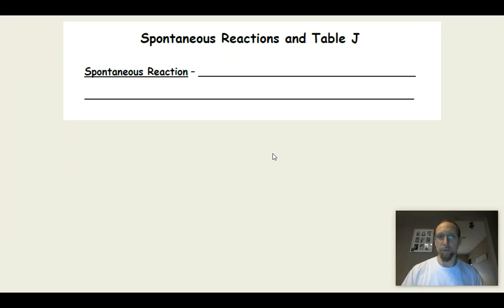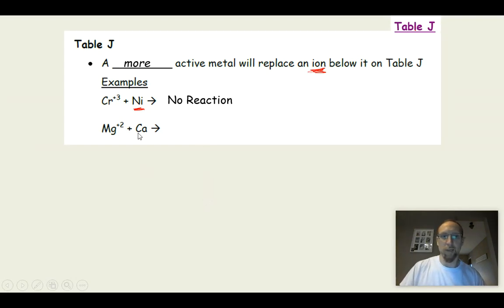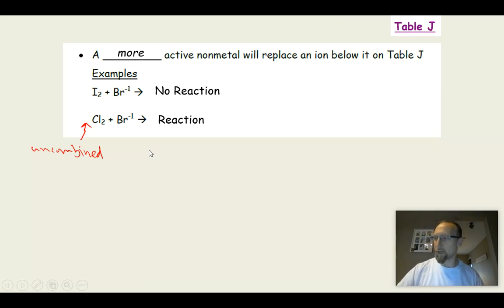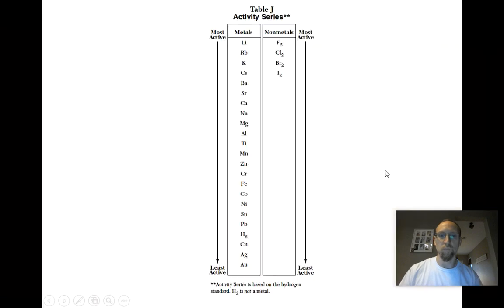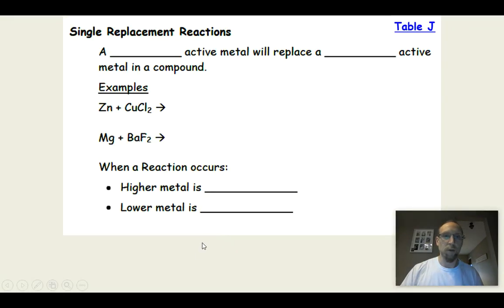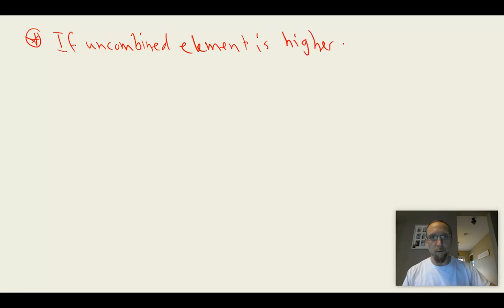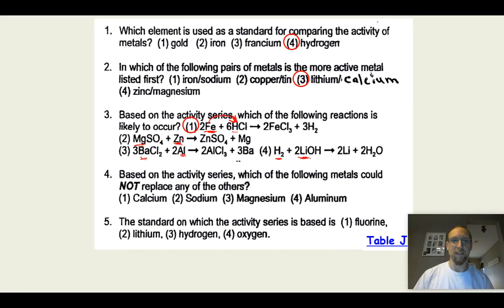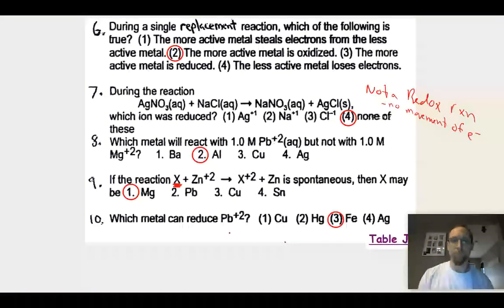Spontaneous Reactions and Table J Lesson